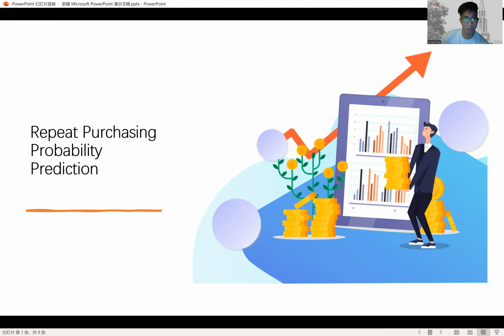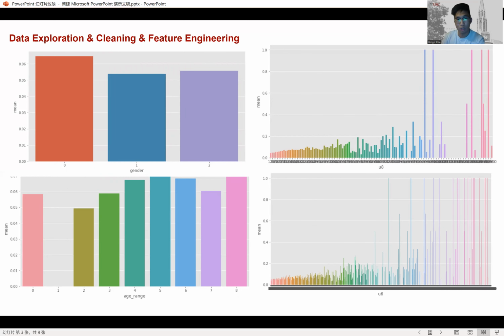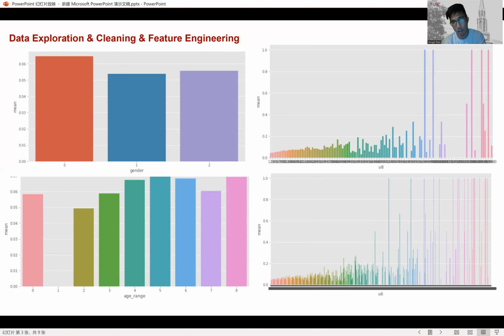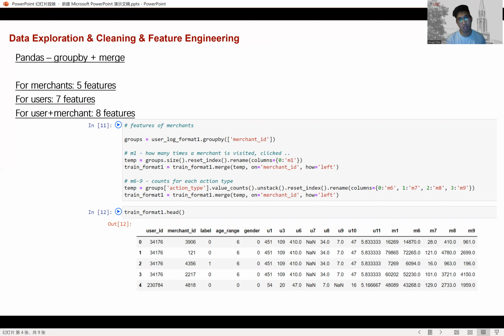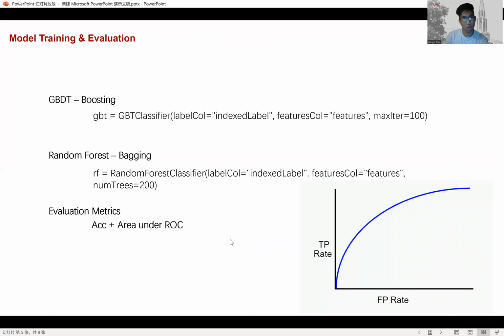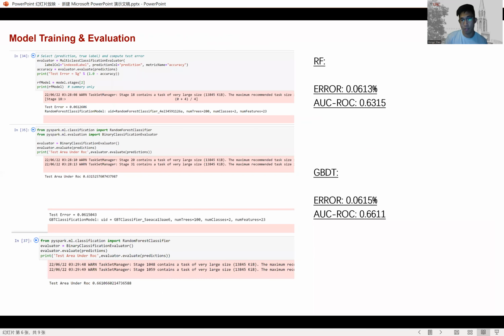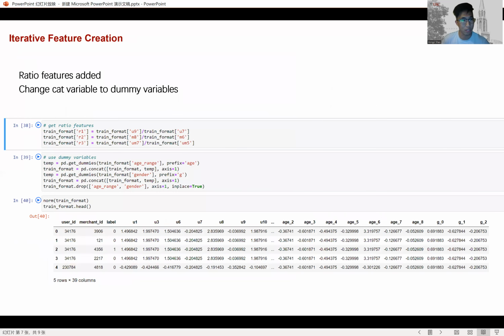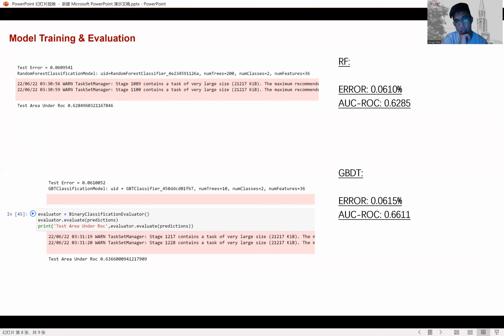IBM Coursera Advanced Data Science Capstone – Hongyi Shao